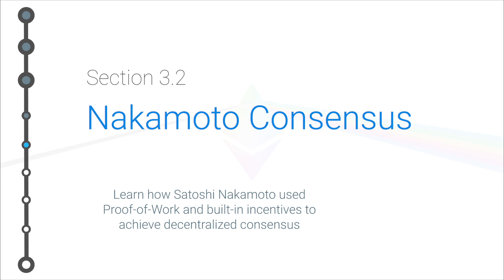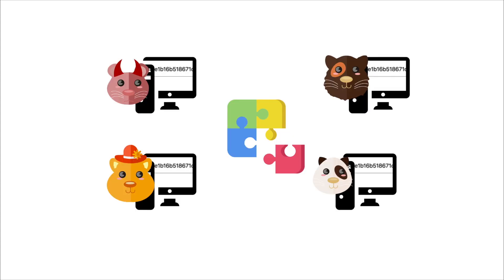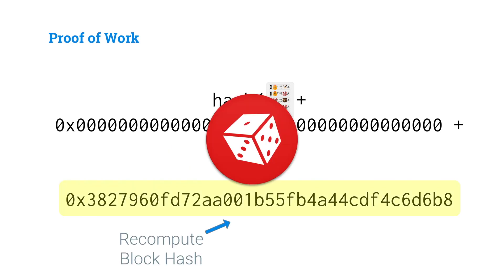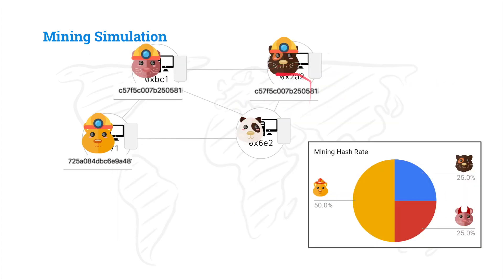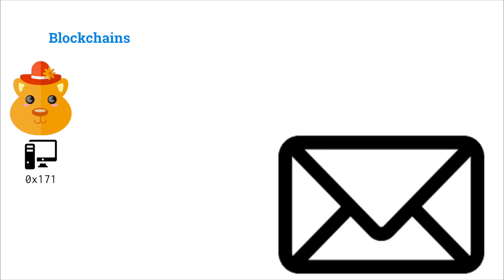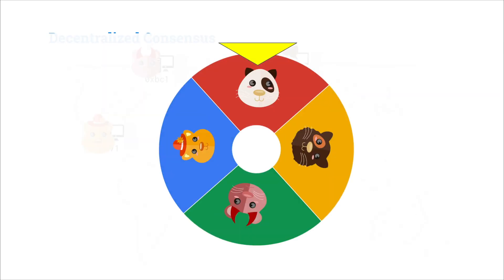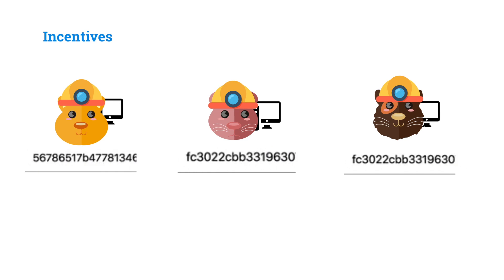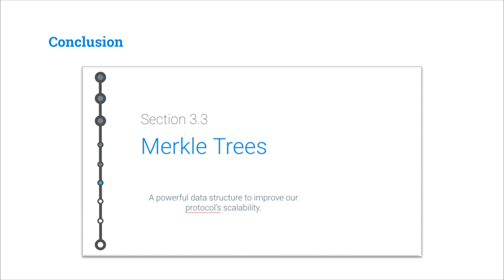Cryptoeconomics - 3.2 - Bitcoin: Nakamoto Consensus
Learn how Satoshi Nakamoto used Proof-of-Work and built-in incentives to achieve decentralized consensus!